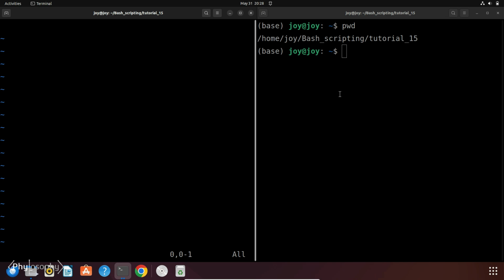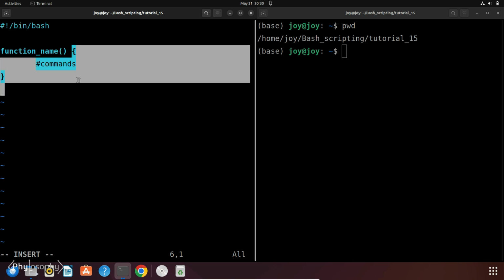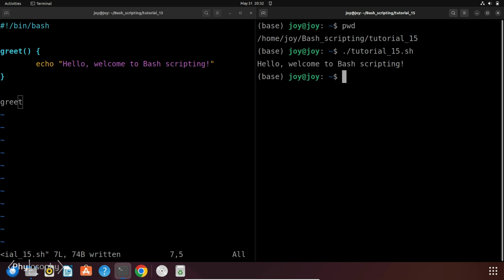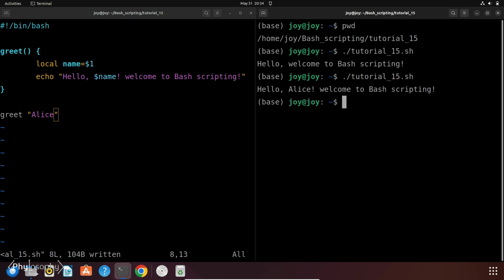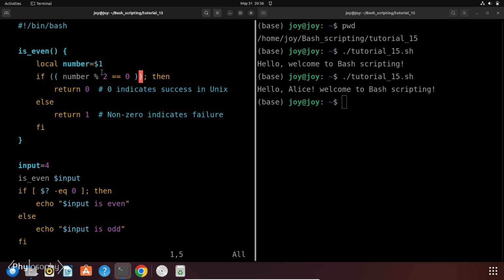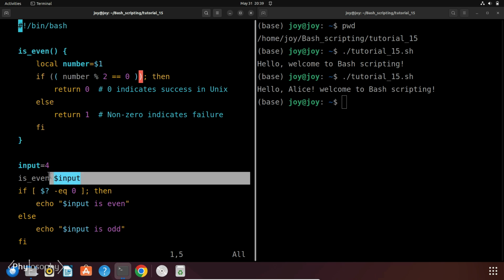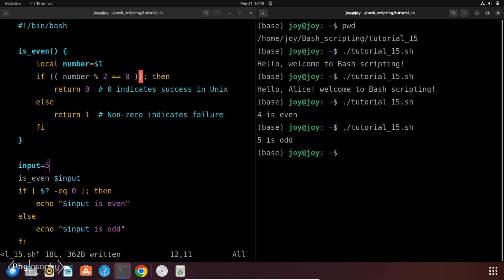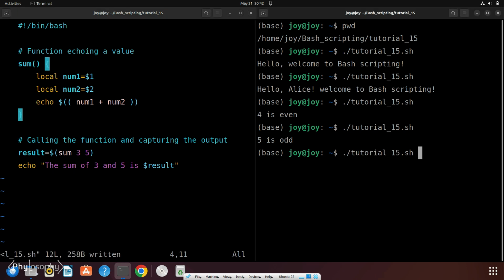Functions in BASH | Introduction to BASH scripting : Tutorial - 15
Welcome to our Bash scripting tutorial! In this video, we'll dive deep into the world of select loops in Bash. Whether you're a beginner or looking to refresh your skills, this tutorial covers everything you need to know about error handling in Bash scripts. We'll walk through practical examples, explain the syntax, and provide tips to enhance your scripting efficiency.